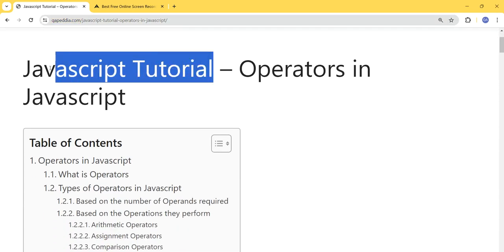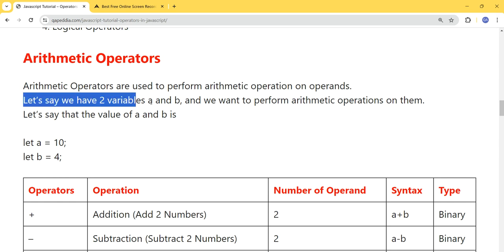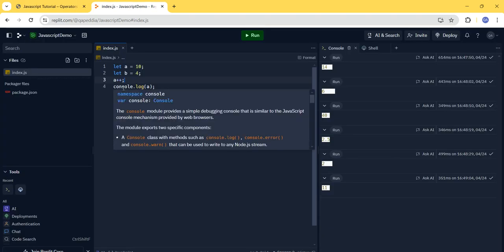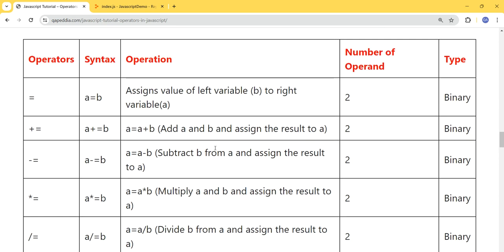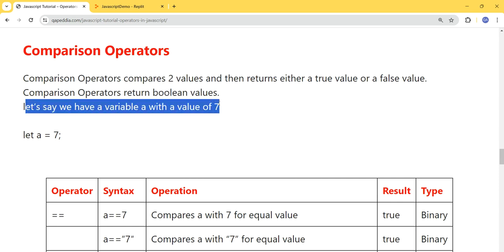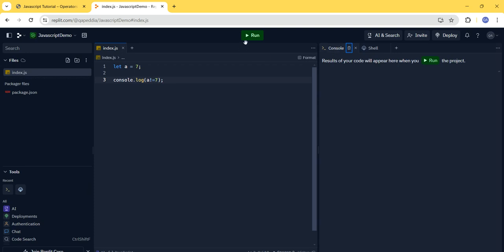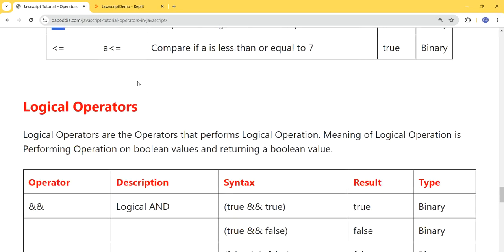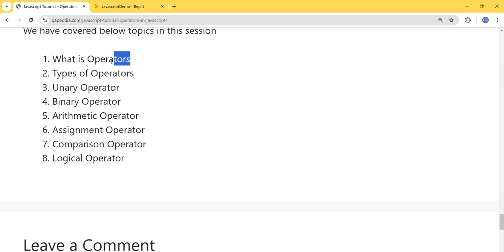Javascript Tutorial | Operators in Javascript | QA Peddia English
Javascript Tutorial,
Binary Operators,
Unary Operators,
Arithmetic Operator,
Assignment Operator,
Comparison Operator,
Logical Operator,